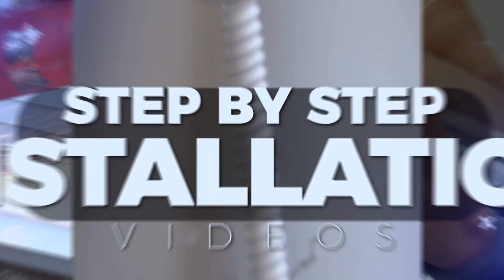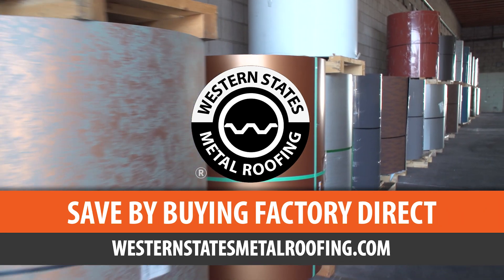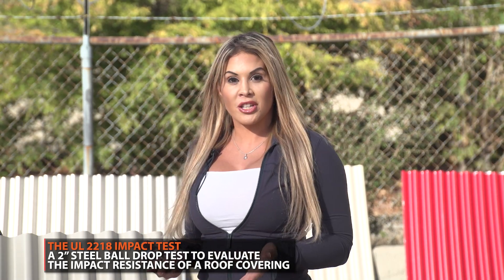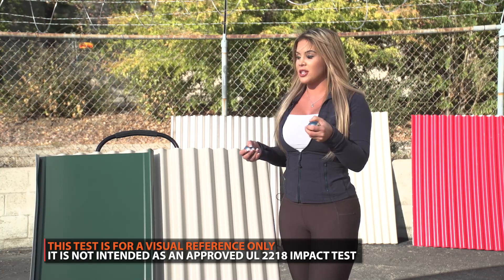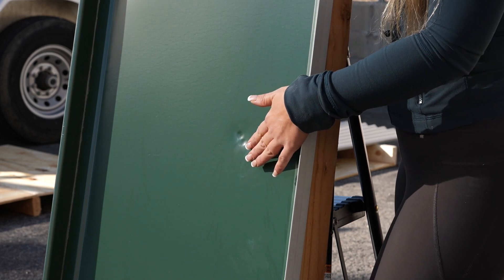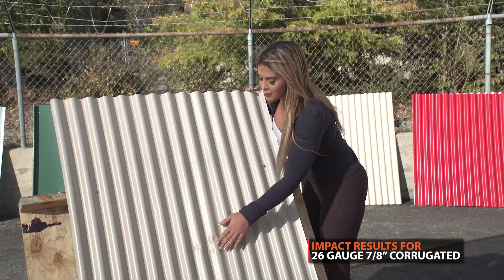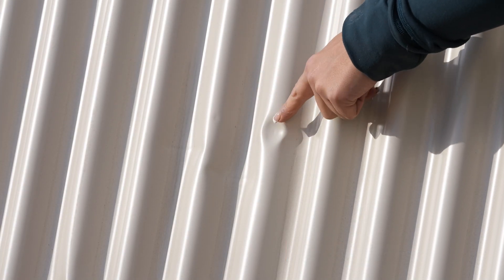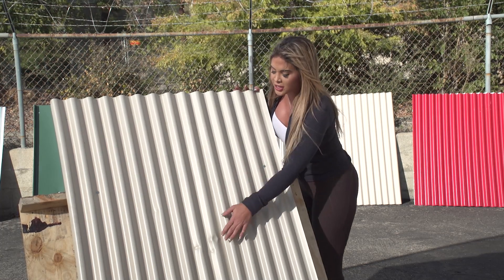Class 4 Impact Resistant Metal Roofing Panels Put to the Test - 2" Steel Ball Drop From 24'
Metal roofing has a class 4 impact rating, but what does that mean? We used the UL2218 impact resistant test as inspiration for our own test. We dropped 2" metal balls from 24' in the air on corrugated metal roofing and standing seam metal roofing in order to see what happens.

Will it protect your roof from hail damage and water intrusion? The results may shock you.

00:00 What is an impact resistant roof?
00:34 UL 2218 impact rating
01:12 Impact drop test on metal roofing panels
02:04 Results of impact resistant test

If you already have not purchased your metal roofing panels, give us a chance to bid your job. Save 15% to 50% with our manufacturer direct pricing and great customer service. Inexpensive delivery anywhere within the United States.

Can Hail Damage A Metal Roof? A Guide To Impact Resistant Roofing

What's The Impact Resistance Of Products: UL 2218 Class 4 Testing?
UL 2218 Impact resistant is a standardized test and ranking system that's used on impact resistant roofing panels.

Underwriters Laboratories (UL) is a testing organization that conducts many consumer tests, including the UL 2218. The UL 2218 Standard For Impact Resistance Of Prepared Roof-covering Materials is the test that determines the strength of roofing materials. Depending on how well the material does, it will be given a rating from Class 1 (least impact-resistant) to Class 4 (most impact-resistant).

How Is A Class 4 Rating Determined For Metal Roofing?
During the UL’s test for impact resistance, a 2” diameter steel ball is dropped from approximately two stories onto the roof. In order for metal roofing panels to earn the title of a Class 4 rating, the ball must not tear, crack, split or open the panel’s surface in any way.

Benefits Of An Impact Resistant Metal Roof
Fewer roof repairs
More weathertightness
Possibly save money on homeowner’s insurance
Fewer Roof Repairs

During a hailstorm, if you have a metal roof you have extra protection against denting, tearing, or puncturing from hail. Other roofing materials, such as asphalt shingles, do not perform as well in these conditions and often result in shingles needing to be repaired or replaced after storms.

More Weathertightness
With increased impact resistance, you also have a more weathertight roof. A metal roof is not likely to be punctured by hail, especially when it's in a thick gauge. This keeps your roof from having water penetrate through that could cause a leak.

Possibly Save Money On Homeowners Insurance
Some insurance companies will offer a reduced rate for having metal roofing because of its impact resistance. Check with your individual insurance company to see if a discount for metal roofing is offered.

When Is A Class 4 Metal Roof The Right Choice?
With over 5000 hailstorms in 2019 alone, there are a wide range of areas across the United States that are prone to roof damage from hail. If you live in an area that is prone to hail or severe weather, having a class 4 metal roof will offer both extra protection for your home and extra peace of mind for you.

When looking for a roof that is most resistant to hail damage, a material with a Class 4 impact rating is best.

Having a roof with a Class 4 rating means a smaller chance of cosmetic or functional damage after a hail storm or any event where debris comes in contact with your roof.

For more information about insurance discounts you can get with a Class 4 Metal Roof, we recommend reading: